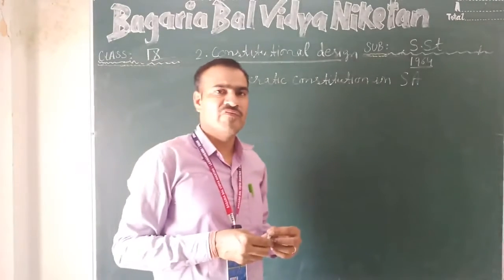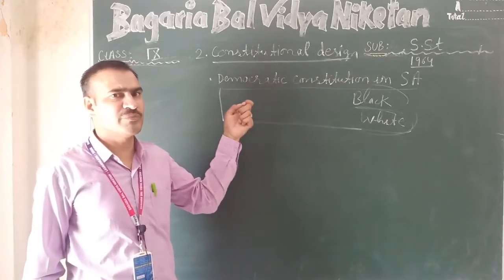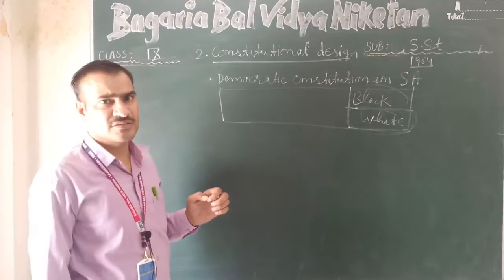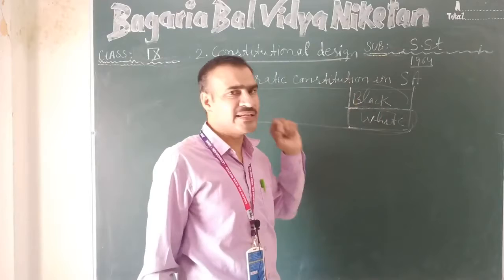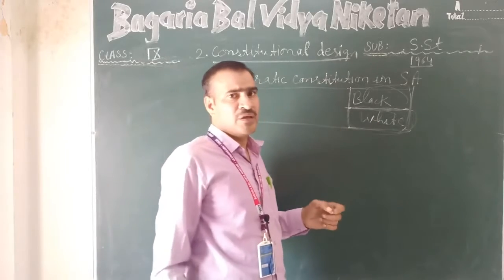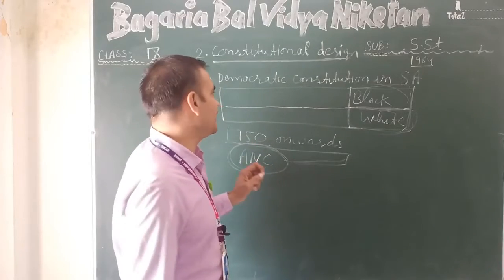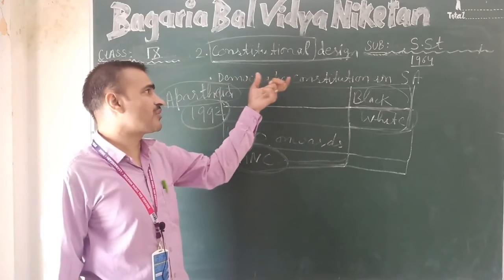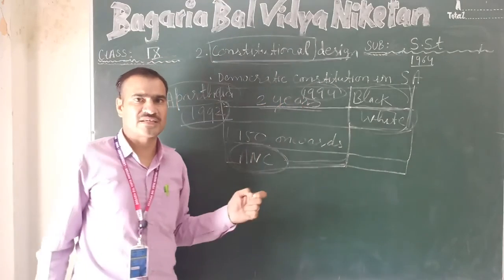Class IX: Constitutional Design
Chapter-2 (Civics)